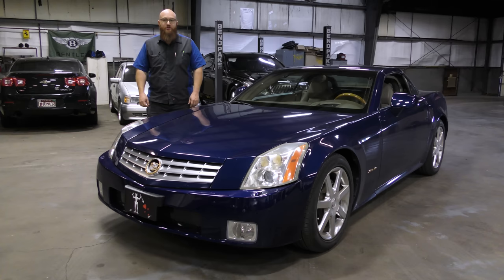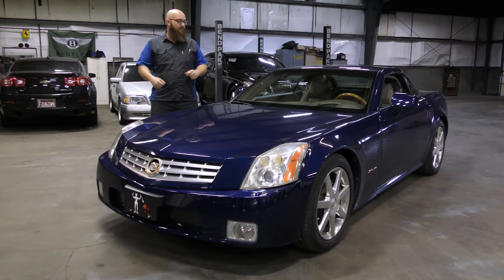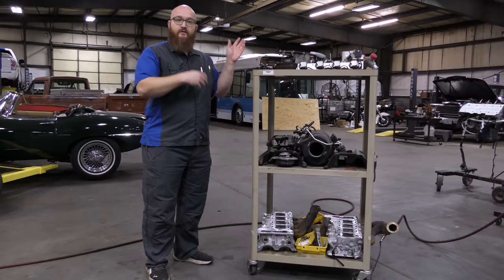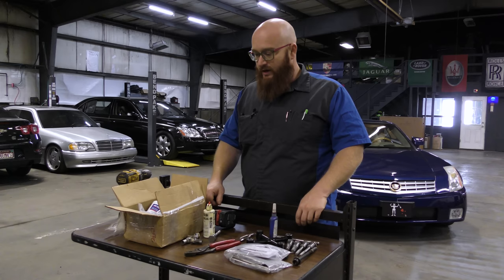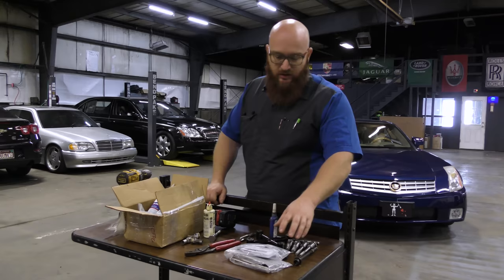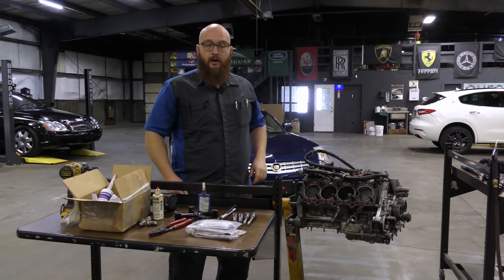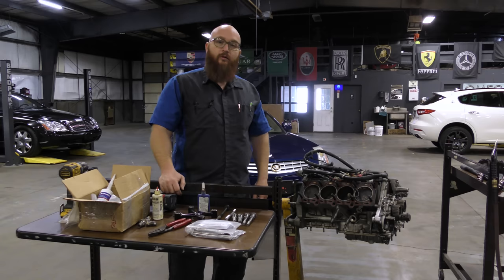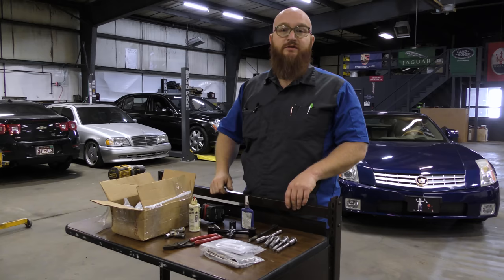No room for error! CAR WIZARD drills out the head bolts on his '04 Cadillac XLR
NORTHSTAR HEAD BOLT REPAIR #2: There are times when working on a car you can be just millimeters away from trashing the whole engine. This is the second installment in the Cadillac Northstar head bolt repair. Let the CAR WIZARD 🧙‍♂️ show you exactly how to safely drill and tap into the head so larger, much improved head studs can be installed. Thanks again to @NorthstarPerformance and  @JJAutoWrecking for making this video series possible.